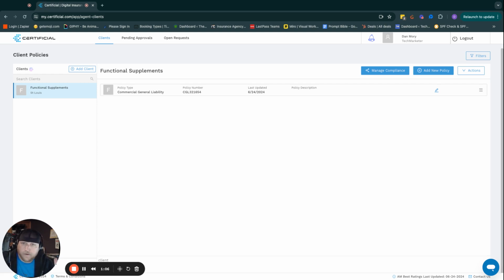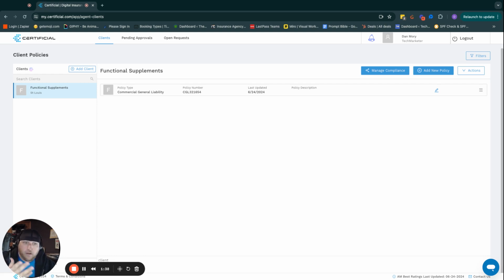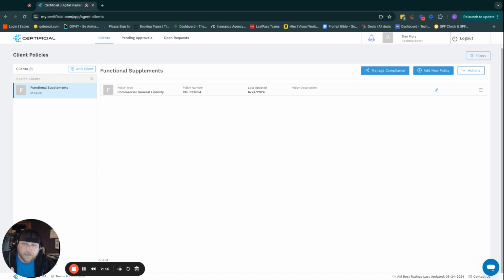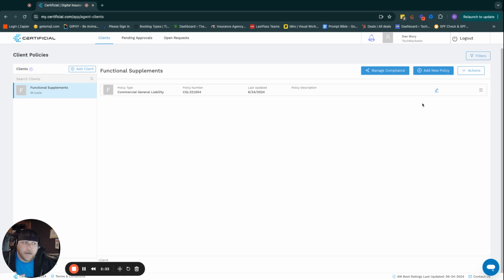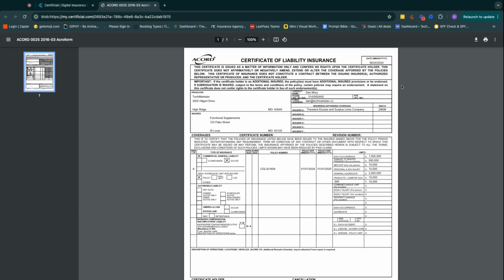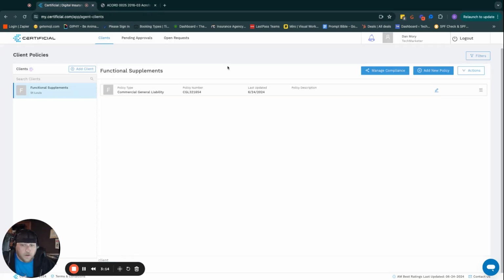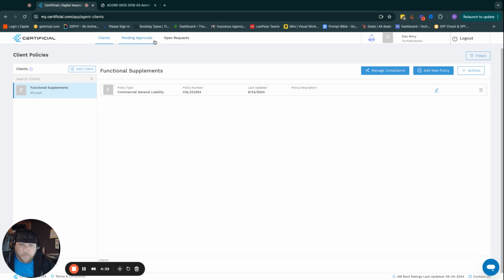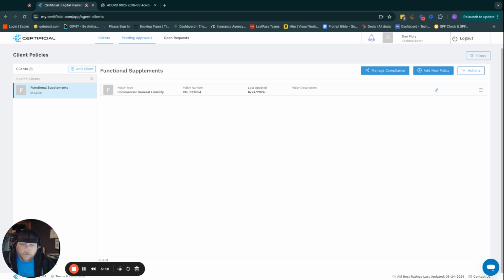Generating Certificates of Insurance Simplified with Certificial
Welcome back to TechMarketer! In this week’s video, I’m taking a break from agency AMS tools to introduce you to an incredible, FREE tool that every insurance agent should be using - Certificial! 🚀

🔍 What is Certificial?
Certificial simplifies the process of generating certificates of insurance (COIs), whether it's one-off or in bulk, especially for commercial clients. It's a game-changer for insurance agencies that manage a heavy load of commercial insurances by saving tons of time and effort!

💡 Highlights of Certificial:
Integration with AMS: Auto-imports client and policy details.
Auto-update at Renewal: Effortlessly updates policy changes.
Self-Service for Insureds: Clients can log in and generate their own COIs.

🎬 In this video, I take you through a live demonstration of how Certificial works, showing its clean interface and how effortlessly it generates a prefilled COI.

🤖 Tech Integration: Certificial offers a robust OpenAPI, allowing for endless custom integrations.